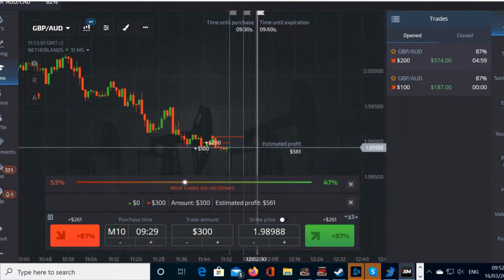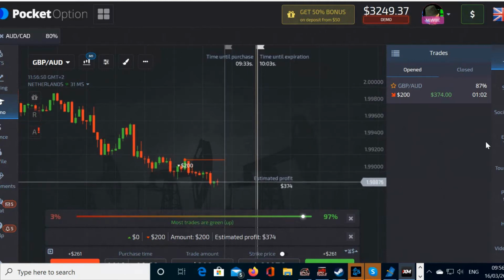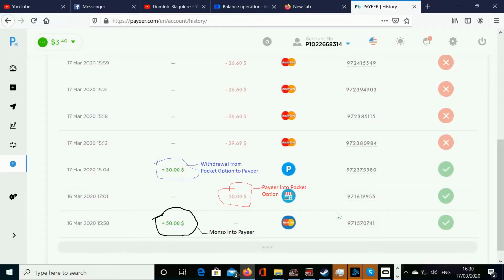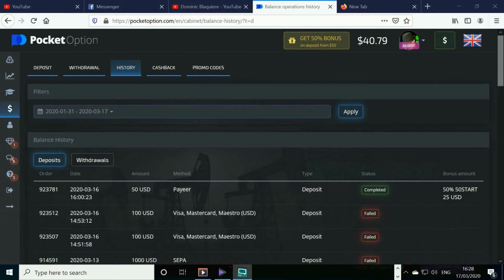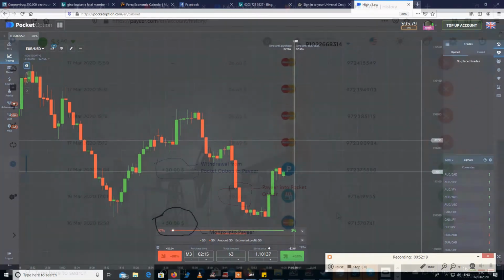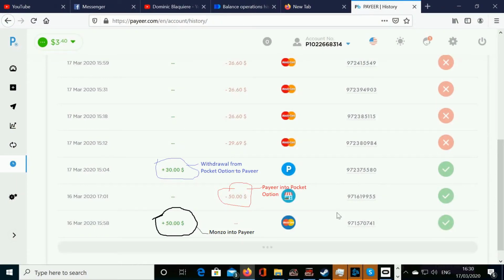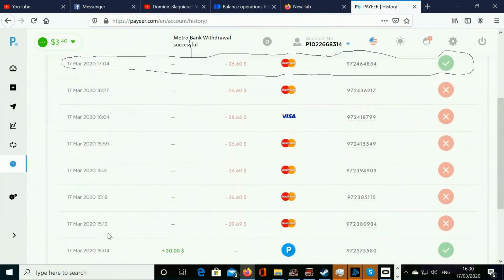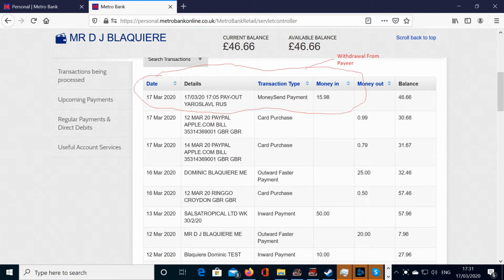Binary Options Trading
Further Progress.